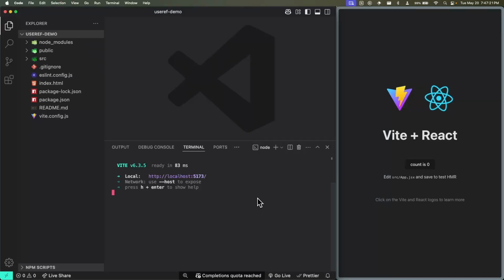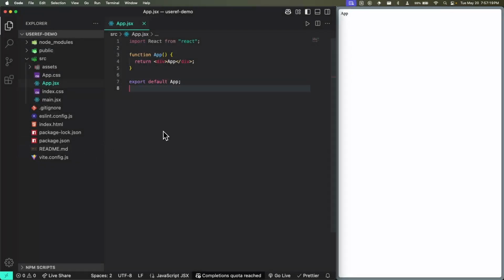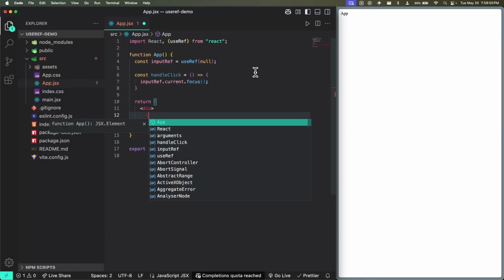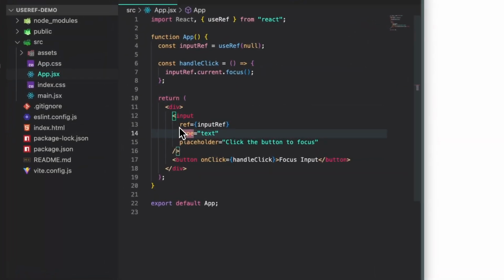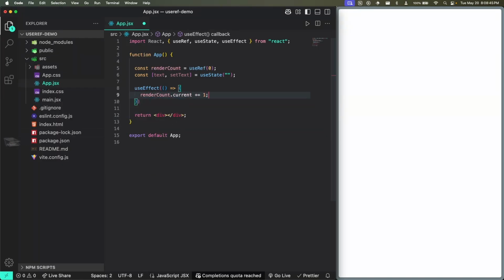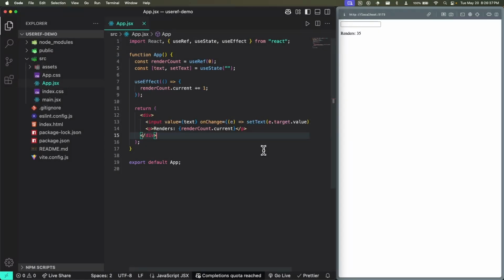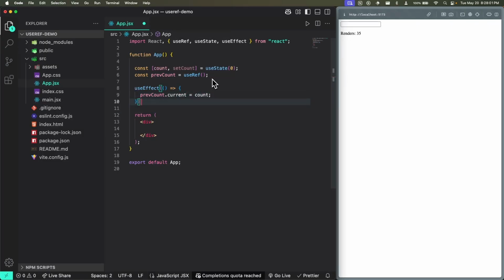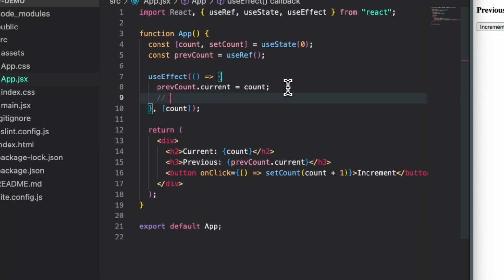React Tutorial - Learn useRef in 11 Minutes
Hey guys! Welcome back! In this video, I walk you through how useRef works and give examples on how to use it.

If you don't know about useRef, useRef is a React Hook that creates a mutable object, persisting across renders without causing re-renders when modified. It's commonly used to access DOM elements directly or store values that don't affect the component's rendering. The hook returns an object with a current property, initially set to the argument passed to useRef. This current property can be modified, and its value is retained between renders, unlike regular variables that reset on each render.

If you have any questions/comments, please leave them down below!